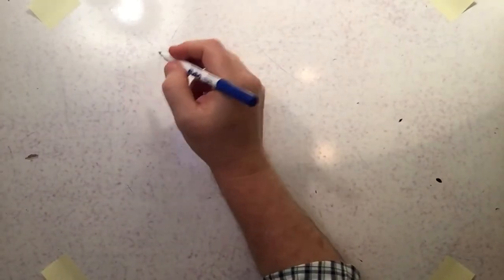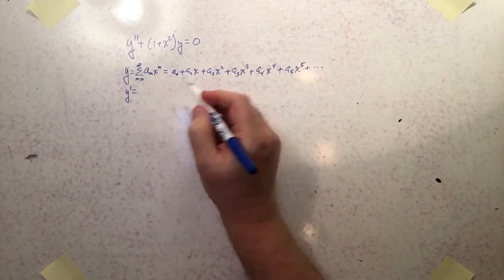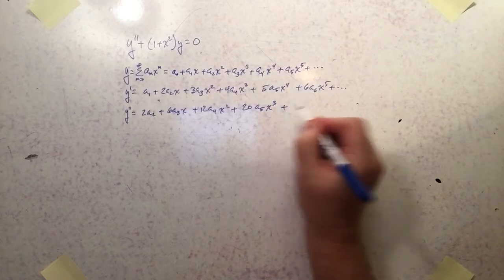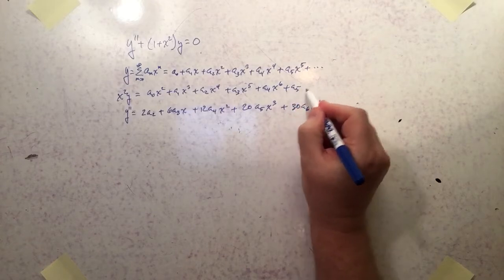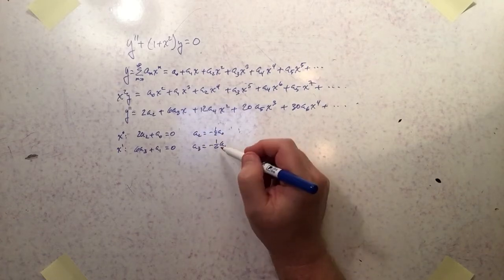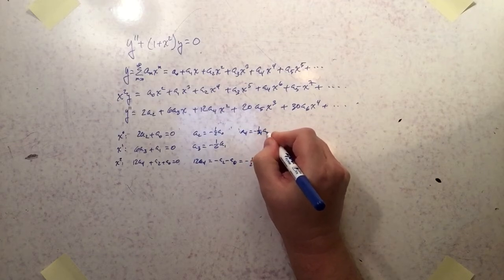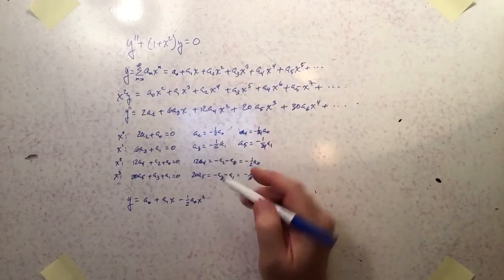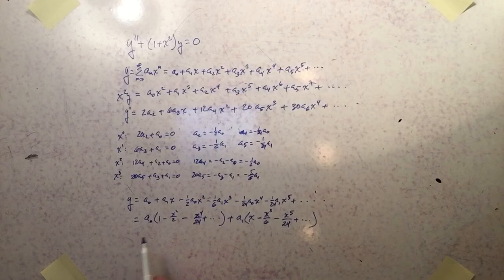2nd Order Homogeneous ODE by Power Series